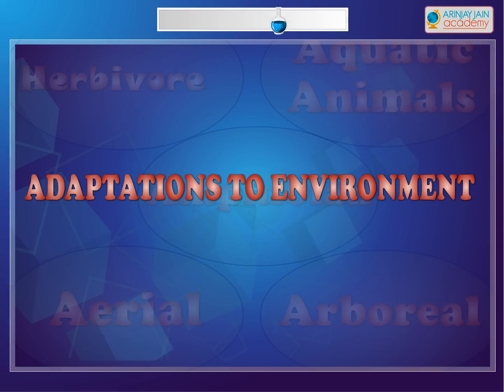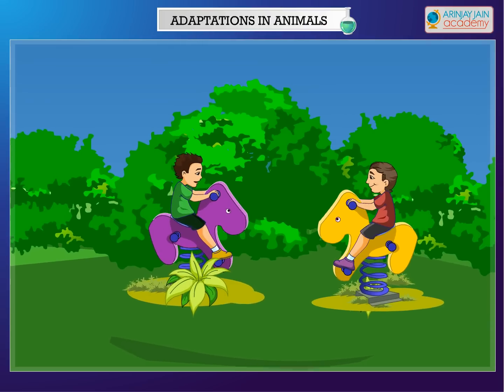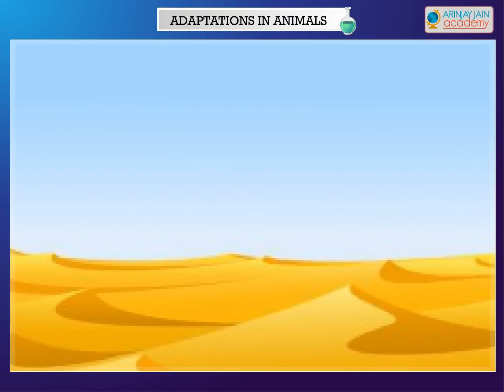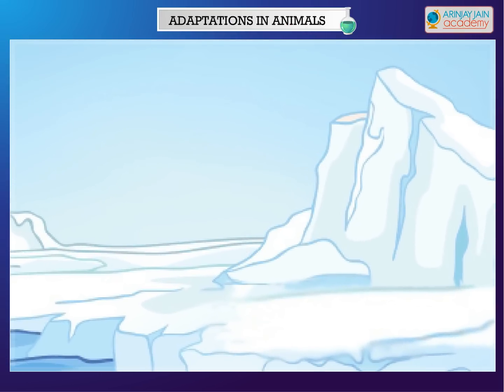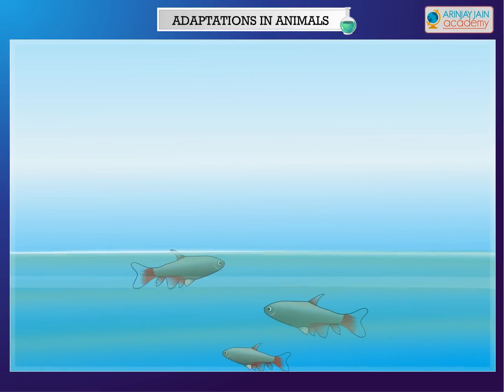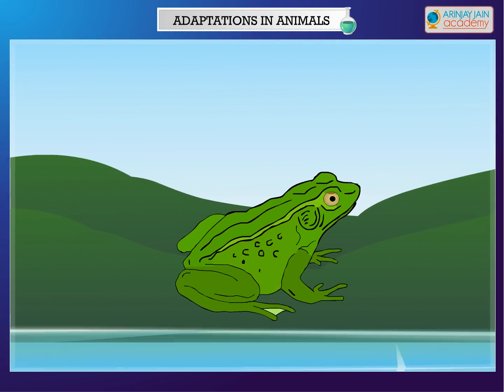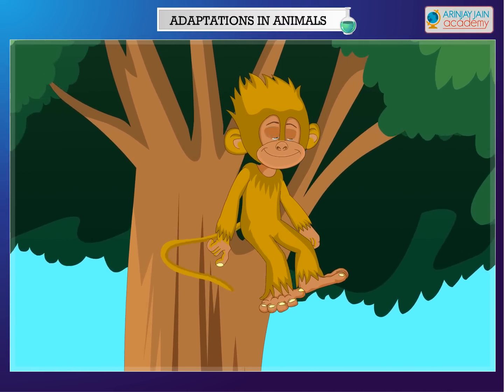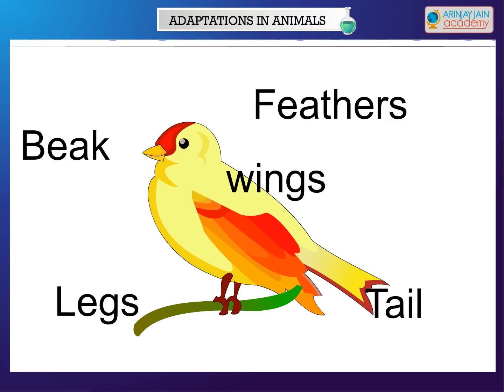Science - Adaptations to Enviroment - Camels, Aquatic Animals - CBSE Class 4 Science (IV)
The Video can be used by students of CBSE, ISCE, NCERT and other Boards looking for concrete solutions in education..Learn about Adaptation for food-Herbibores, Carnivores, Ominbores, scavengers and Parasites